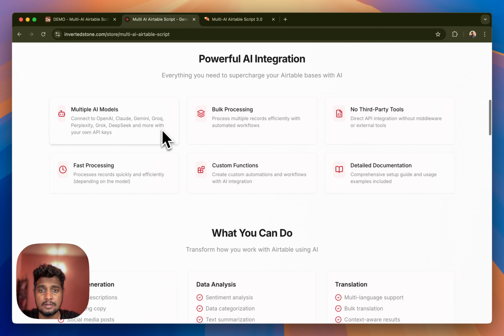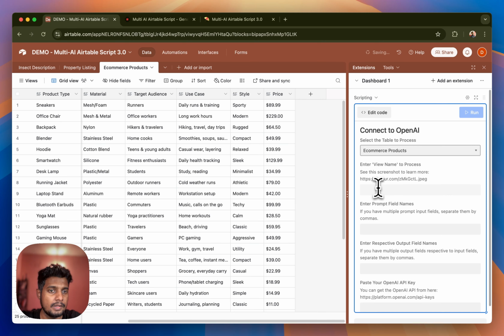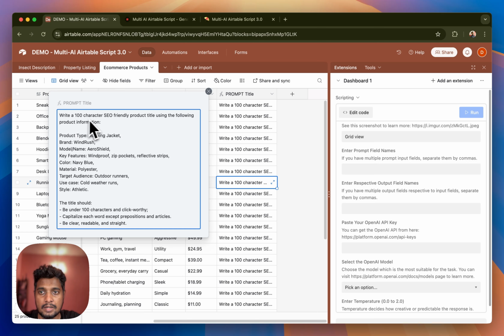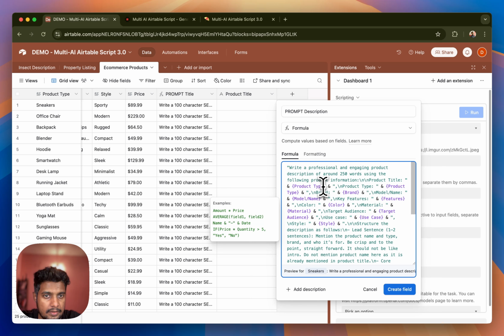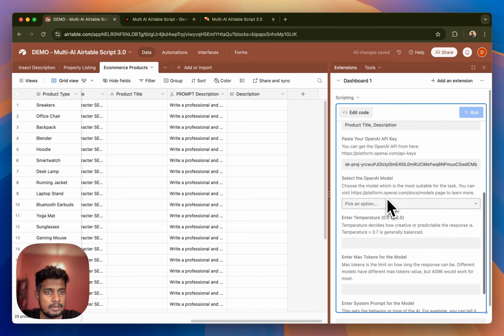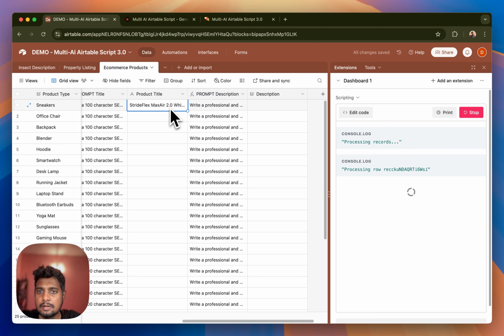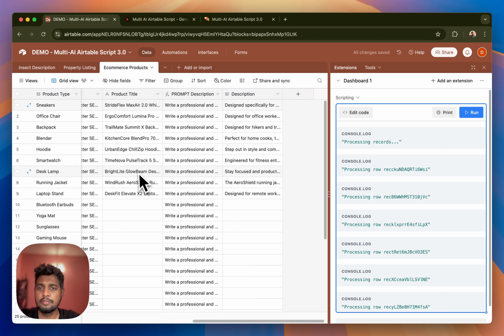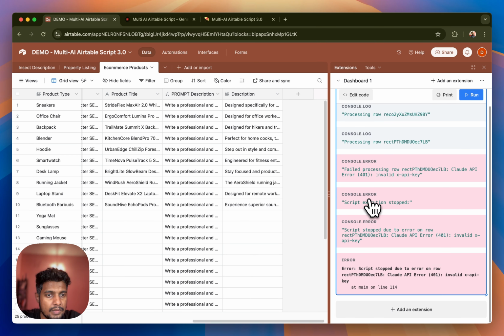Generate 100s of Product Descriptions in Seconds Using AI in Airtable | One Click. Zero Burnout.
Welcome to next-level ecommerce automation. In this video, you'll see how to use AI directly inside Airtable to generate high-converting product descriptions — at scale.

Whether you’re managing a Shopify store, running a dropshipping business, or publishing catalogs for clients, this is the fastest way to produce clean, persuasive copy that sells.

⚡ How to plug AI (like GPT-4, Claude, Gemini & more) into Airtable
🧠 Setting up prompt logic to match your brand voice
📦 Bulk-processing hundreds of product records
✍️ Crafting descriptions with features, tone, and SEO in mind
🔁 Running the process over and over again with consistent quality

✅ Skip the writer’s block
✅ Eliminate repetitive work
✅ Get sales-ready content in seconds
✅ Combine the power of multiple AI engines using one unified script
✅ No external tools or middleware — just Airtable + your API keys

Includes:
• Full script for Airtable
• Step-by-step docs
• Lifetime updates
• Email support

📌 Requirements:

- Paid Airtable account
- Your own API keys (OpenAI, Claude, etc.)

💬 Have questions?